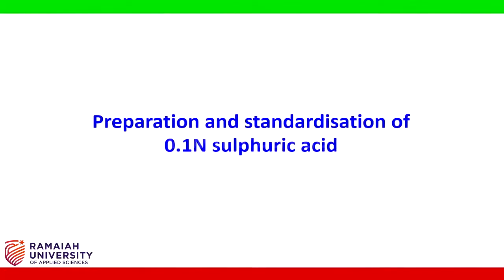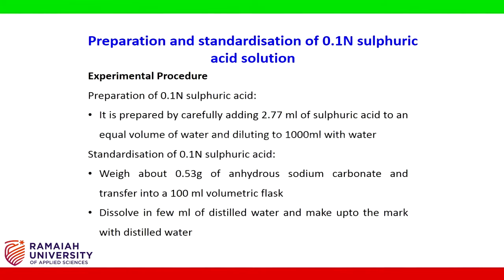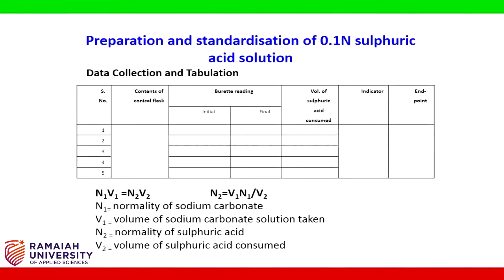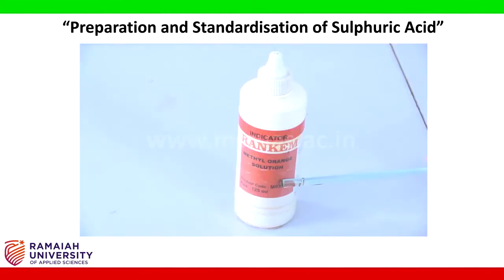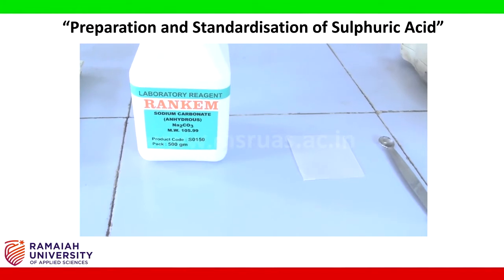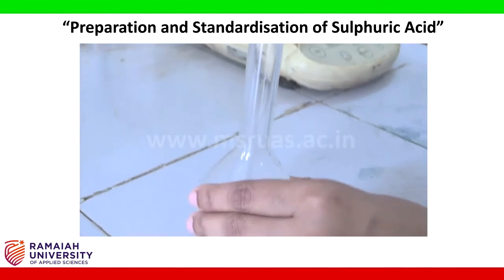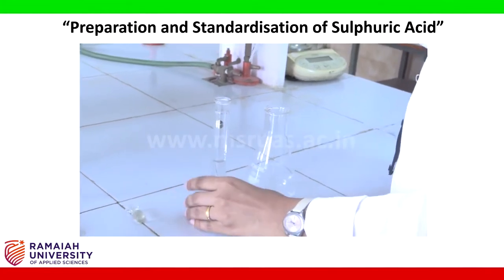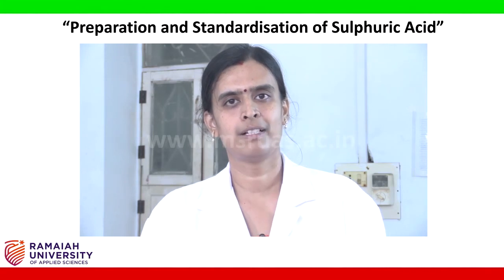Preparation And Standardisation Of Sulphuric Acid